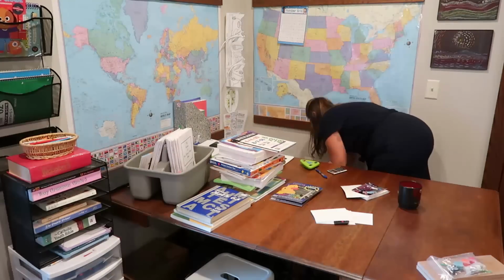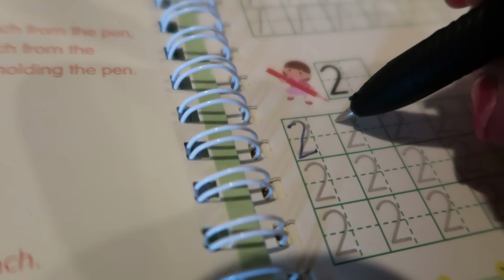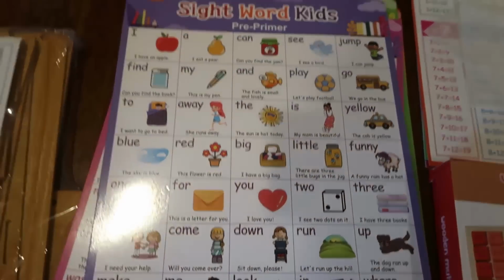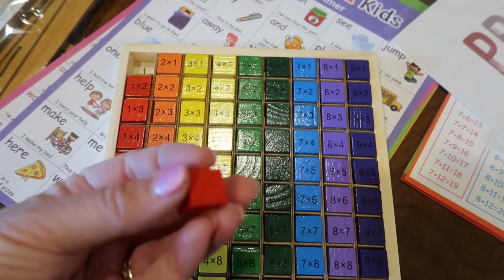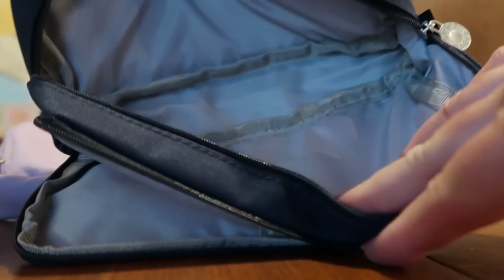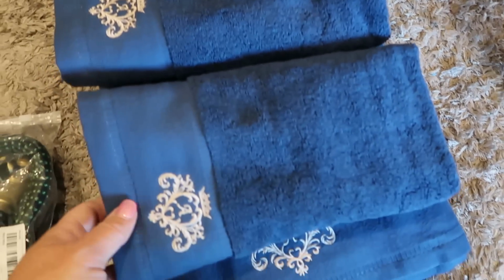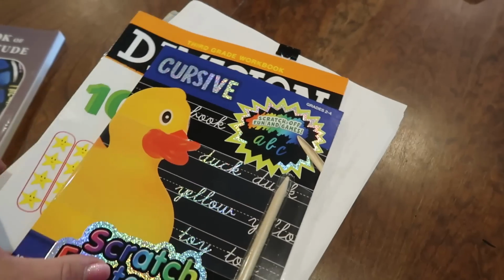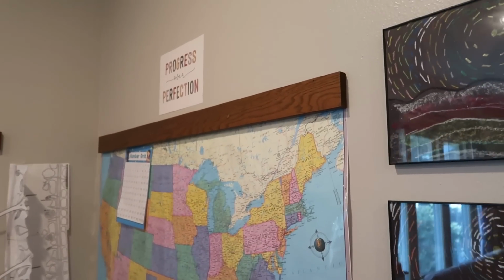HOMESCHOOL ROOM Clean and Organize With Me | Temu School Supplies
👉 Download TEMU to get $100 coupon bundle and find my picks
🔍 Search code: dke8988 to claim (for all user)

Products mentioned:
1pc Refrigerator Organizer Bins, Kitchen Accessories $5.49💰
1PC Garden Water Hose 3/4 Expandable Magic Flexible Garden Hoses $12.69💰
1pc 17.72 Inches Inspirational Quote Positive Attitude Wall Sticker $0.79💰
220 English Sight Words Poster Kids Learning Card $3.99💰
Temu offers:
-Back to school shopping down to 99￠

A Country Life Favorite recipes Vol. 1 & 2 are available for purchase.

If you see something in my kitchen you'd like to know more about please check out my kitchen favorites Amazon